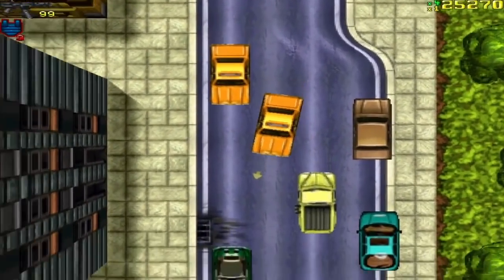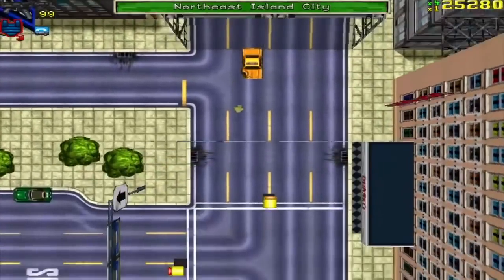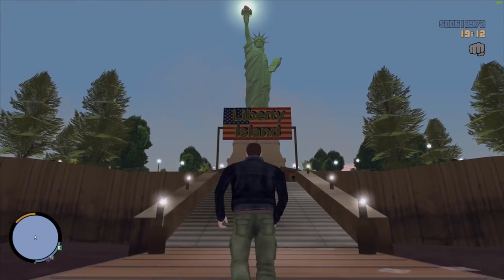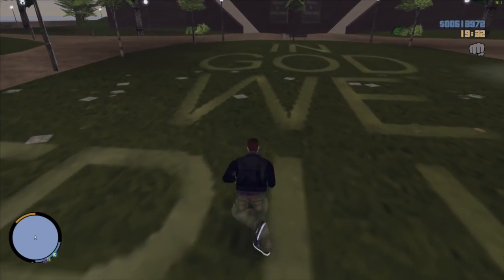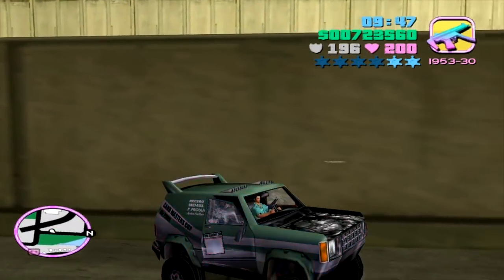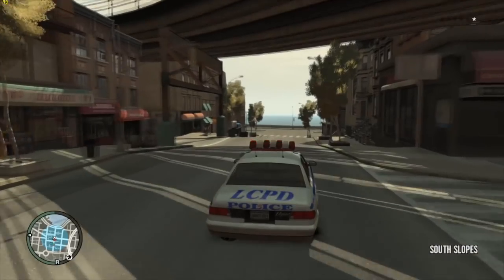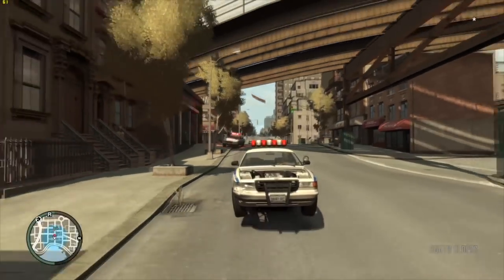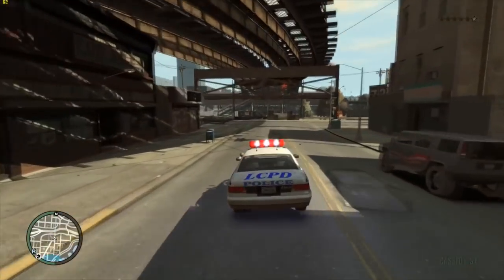How Long Does It Take To Walk Across ALL Of The GTA Maps?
Grand Theft Auto maps are always very expansive. but how long does it take walk across all of them? In case you don't want to waste a few hours figuring that out for yourself, I've got the answers!